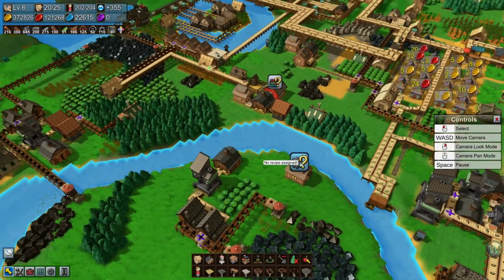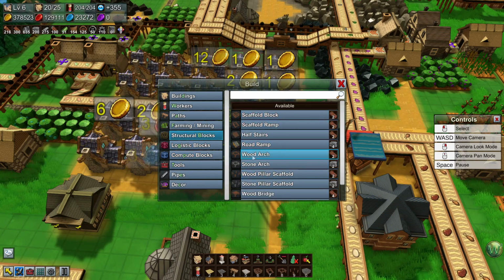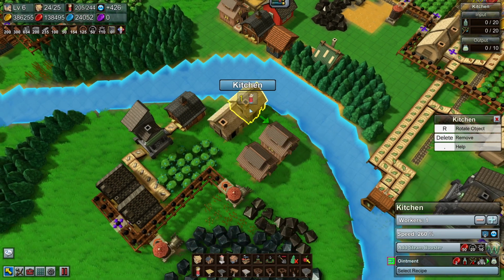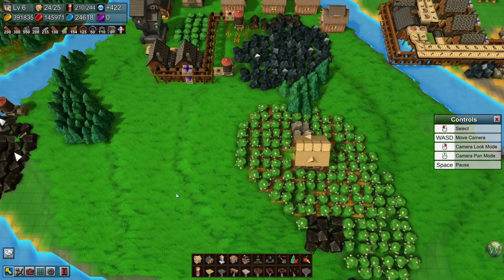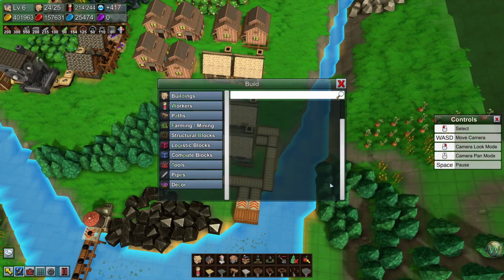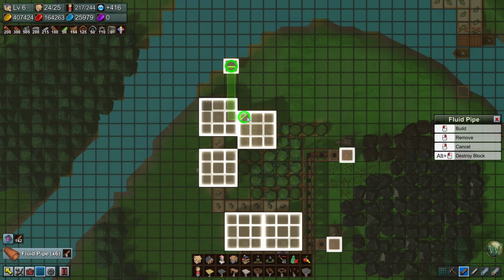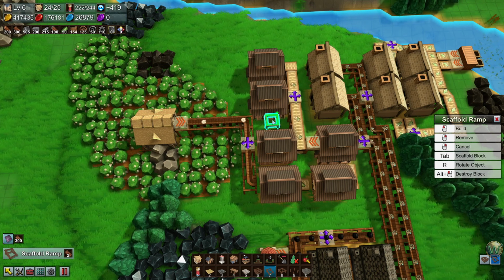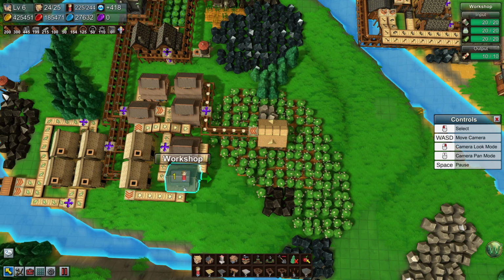Factory Town Custom Map, Episode 13: Medical Wraps - Let's Play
In this episode of Factory Town, I make Medical Wraps, which means making Bandages, Poultices, and Ointments before it's all over.  That is, after the detour building the additional floor for more houses.